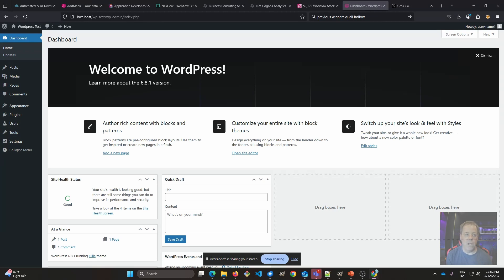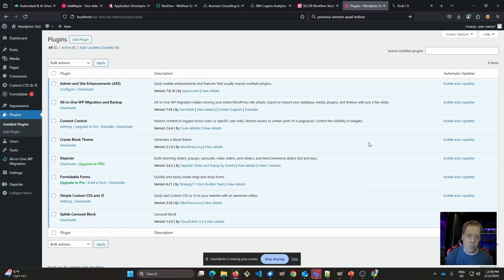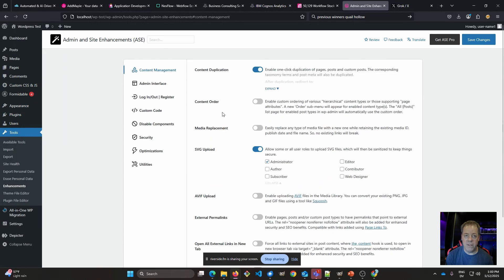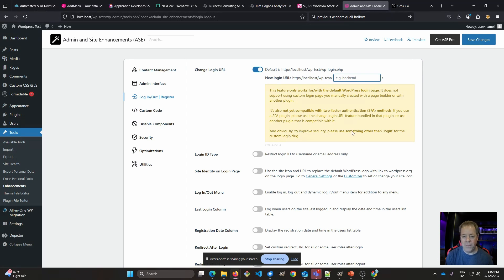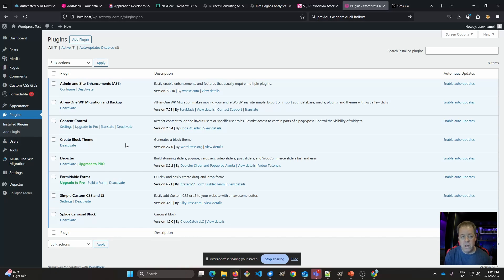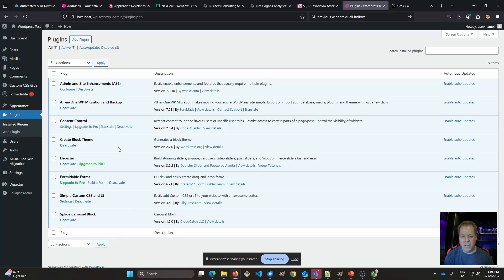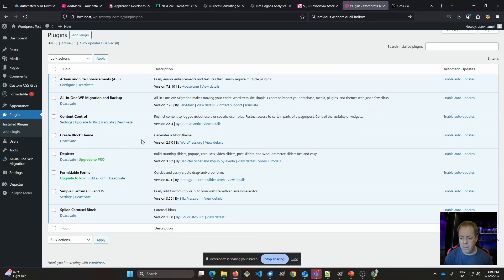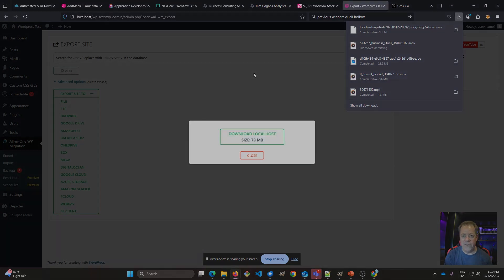Master WordPress with Lightweight Plugins!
Join Bob McGinley from The Tech Leads in this game-changing WordPress tutorial! In this video, Bob unveils his top picks for lightweight, high-performance plugins that supercharge your website without slowing it down. Watch as he walks you through each plugin’s setup and demonstrates how they work seamlessly to enhance your site’s functionality, speed, and user experience.
Whether you’re a beginner or a seasoned web developer, Bob’s expert tips and hands-on demos will empower you to optimize your WordPress site like a pro. From boosting SEO to streamlining design, these plugins are your secret weapon for a sleek, efficient website.